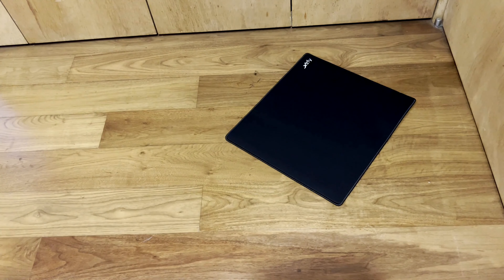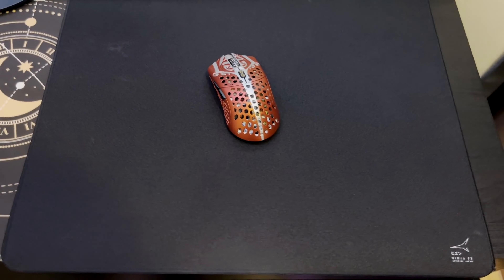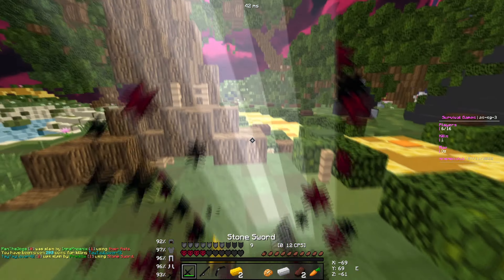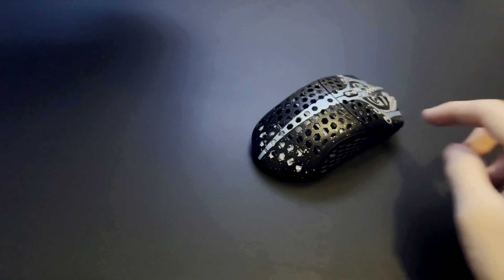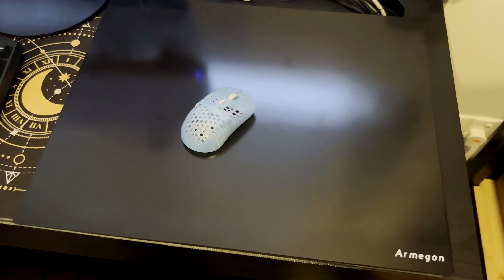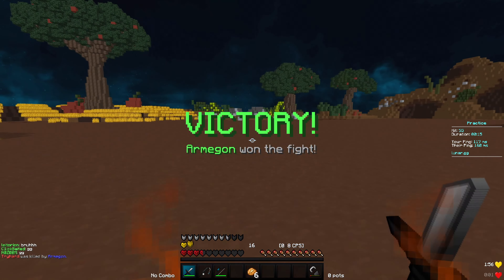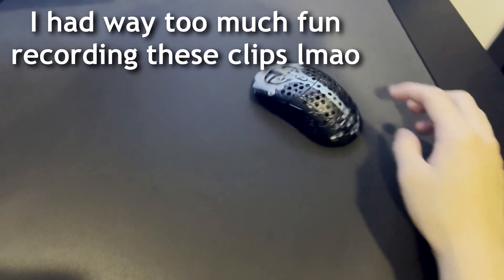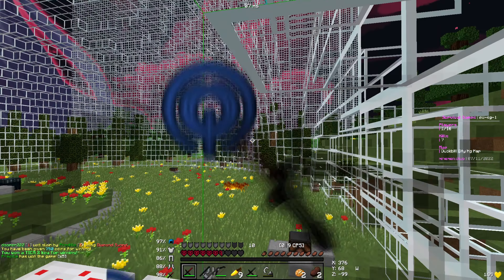Can Your Mousepad Do THIS...?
I've been through a TON of mousepads, and after a while, they definitely get really stale. Thankfully, there are a couple unique ones that really make this sub-genre of peripherals interesting again, these being the Skypad (My daily driver), the TJX Cerapad, and the new Vancer Ice pad.

All three of these are defo new experiences that I've enjoyed and can easily recommend people, provided they have the budget for the first two lol.

Also, yes, all of these were sent out to me for review, but in no way does it affect my opinion and bias towards them. I'd purchased the skypad that I main out of my own pocket before even getting sent the clear one that you see in this video.

Main Mice:
G Wolves Hati-S ACE Wireless w/ TTC Gold Dustproof 30m Switches, Corepad Skatez
Finalmouse Starlight Phantom w/ TTC Gold Dustproof 30m Switches, Corepad Skatez
Logitech G Pro X Superlight w/ TTC Gold Dustproof 30m Switches, Pulsar Glass Superglides, Weight Reduced to 54g

Main Mousepads:
Artisan Hien XL Mid
Artisan Hien XL xSoft
Artisan Zero XL Soft

Main Keyboard:
Mr Suit X Owlab WKL - Green w/ Gold Weight
Alpacca V2s lubed with Krytox 205g0
Owl Stabs lubed with Krytox 205g0
FR4 Plate
All foam from the Mr Suit kit
Mixed ePBT Doubleshot ABS Keycap sets
Glorious Coiled Cable (Black)

Other Stuff I Use:
Pwnage Ultra Custom Symm 2 Wireless w/ TTC Gold Dustproof 30m, Corepad Skatez

PC Specs:
Ryzen 5 3600 Processor, RTX 2070, 32GB Ram

FAQ:

Q: Are your left and right clicks swapped?
A: Yes

Q: Pack?

A: Singapore

A: 18

A: Jitterclick

A: Because